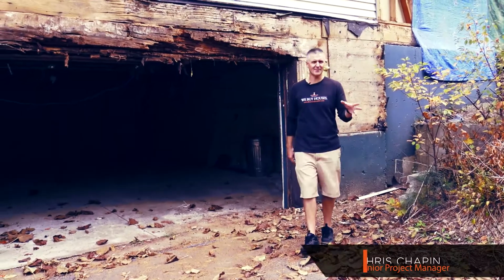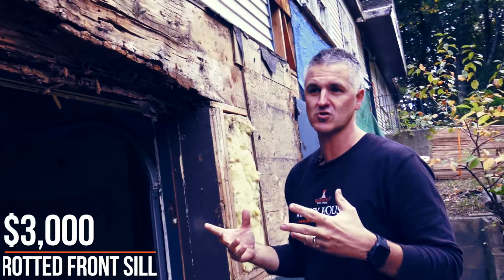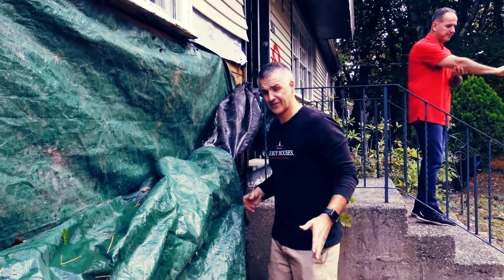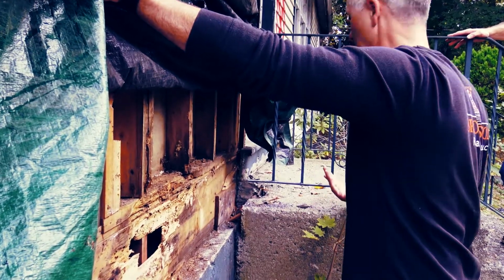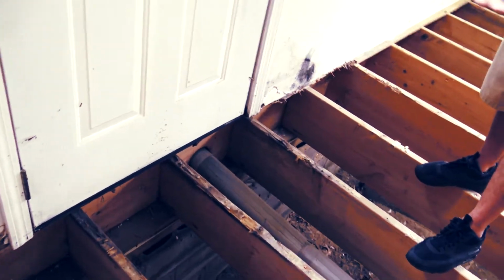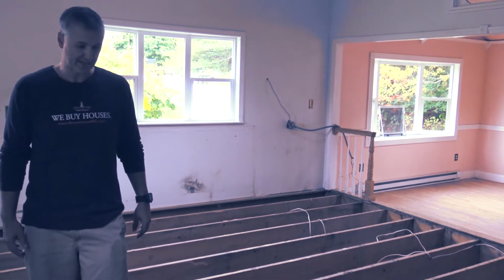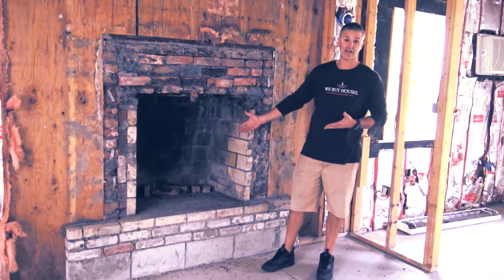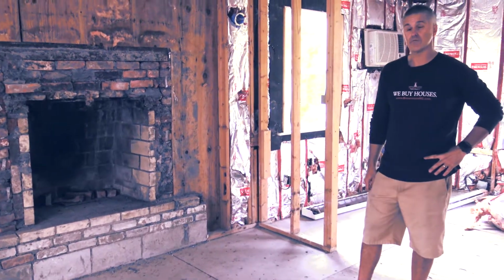Flipping Houses With Brownstone | Ep. 10 | Auburn Street